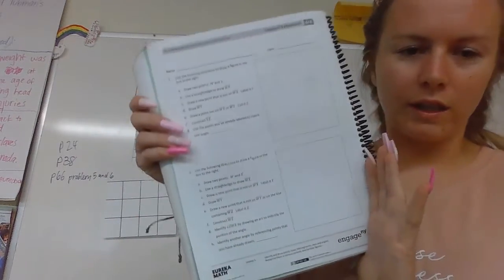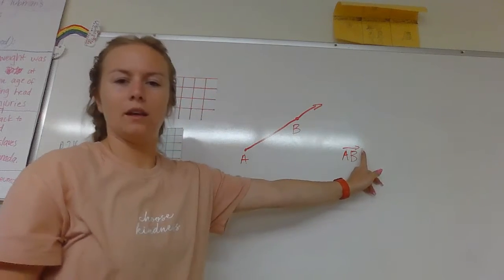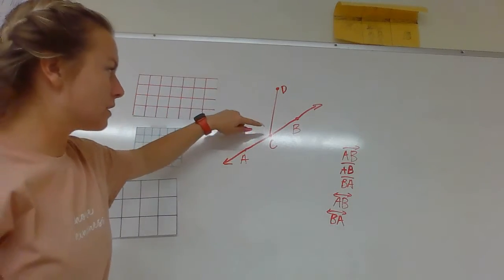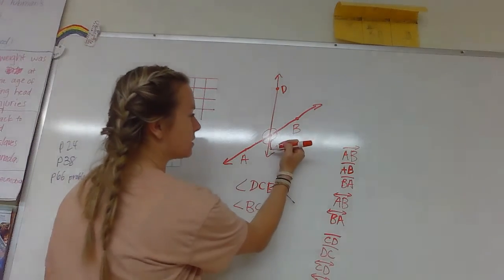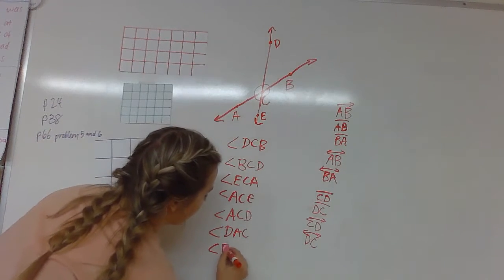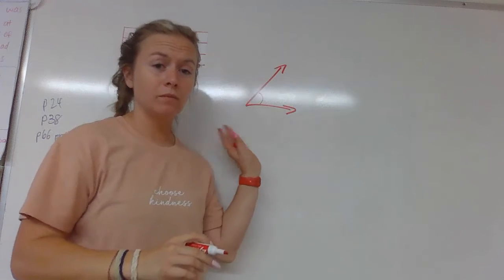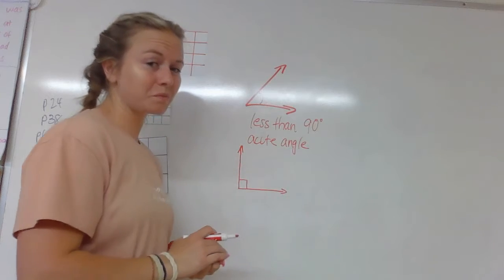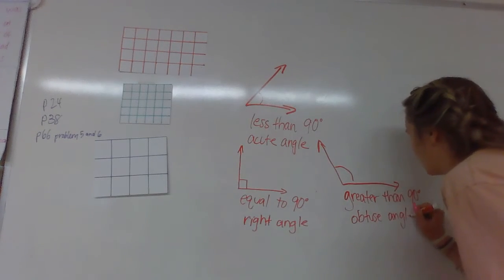4th Grade Mathers Module 4 Review of Angles and Lines